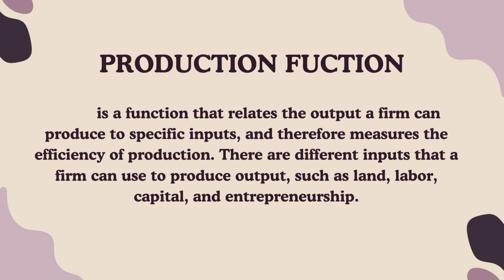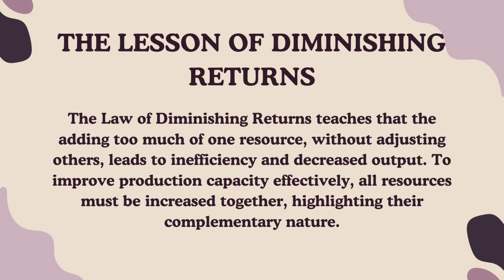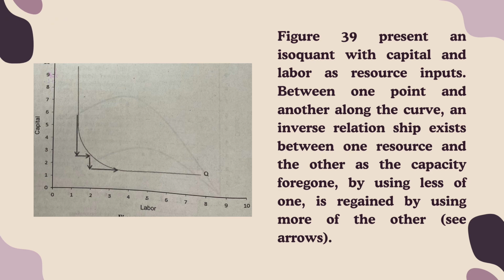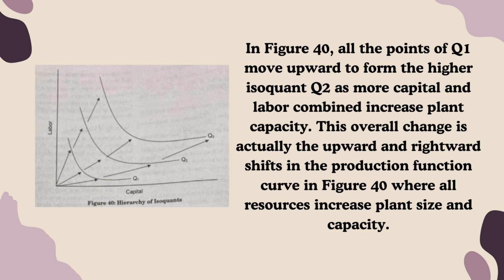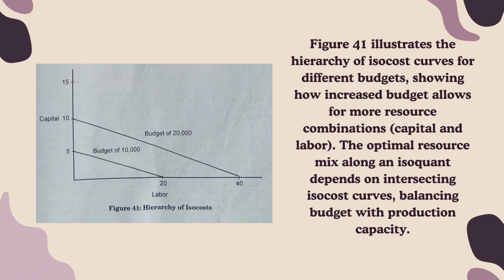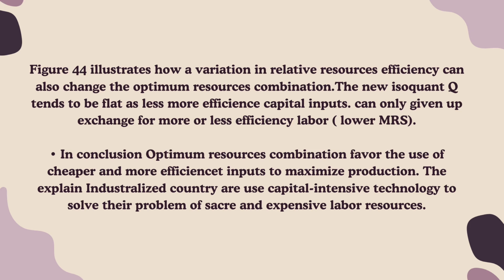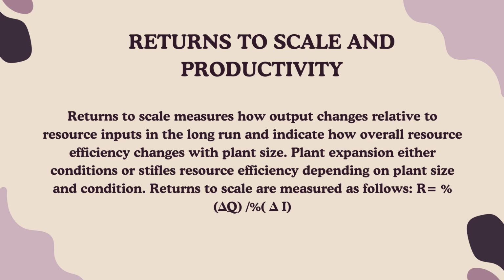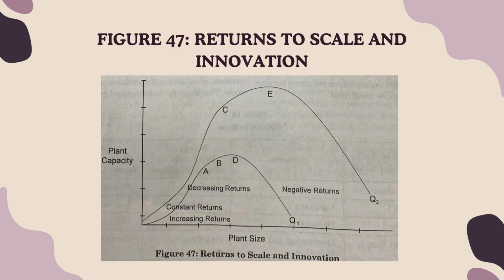THEORY OF PRODUCTION